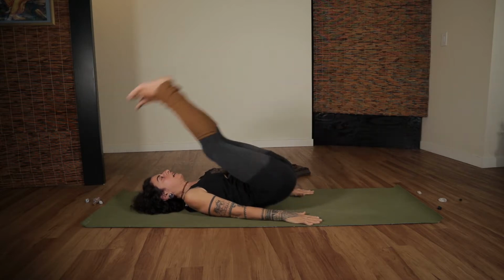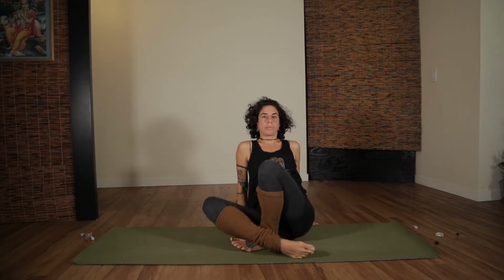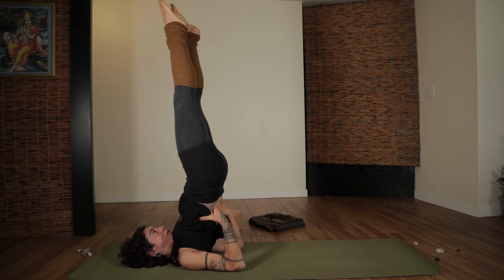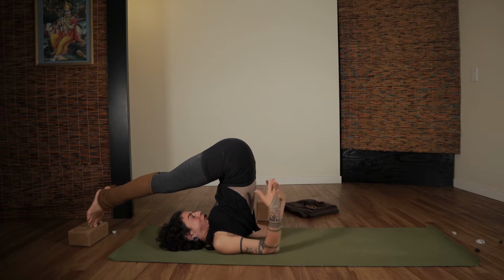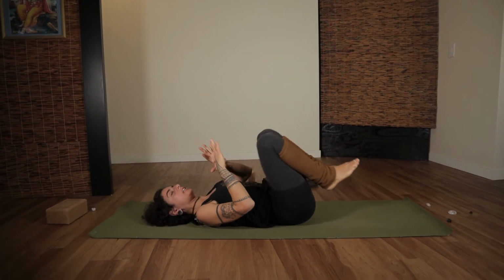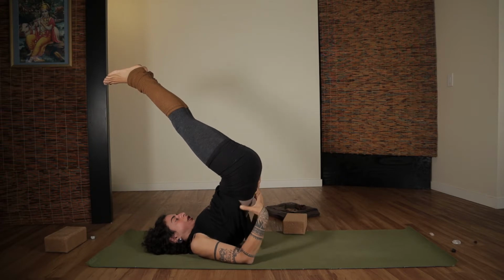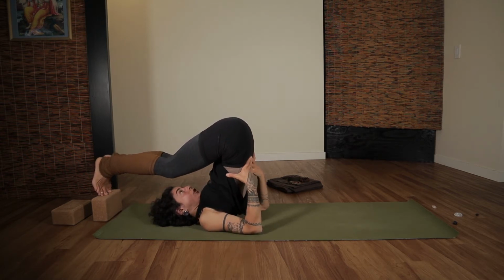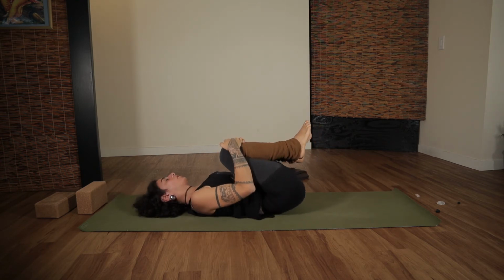Shoulder Stand, Salamba Sarvangasana, Inversion Workshop and Demonstration, Level II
Welcome new and old friends and fellow yogis!

            In this video session I will be demonstrating a modified shoulder stand (Salamba Sarvangasana) sequence.   Though I will be demonstrating some modifications for folks who are still developing their practice, this sequence is intended for experienced, athletic, able bodied practitioners  and even those persons are invited to move slowly and to modify the five poses if they need to.

       *By the Ashtanga Yoga Primary Series Traditional Sequence there is actually one more posture in this sequence that I hope demonstrate in future classes.

            My intention is to introduce inversions safely so that we can approach them correctly and intelligently.  These postures really require us to demonstrate strength, flexibility, alignment awareness, strong breathing and an ability to quiet the mind as well as the gaze.  Before attempting these postures, I ask that beginners and all persons, master these elements through a vinyasa class or flow sequence first.  The modifications offered here are to help us develop our practice and to experience yoga's full potential on the health and wealth of our being even if we are not able to actualize the full expressions of the poses yet.

This class is also paired with a backbend workshop I recently posted and  I will soon be posting a class that focuses on headstands and the traditional vinyasa flow closing sequence as well.
Once all this information is posted,  I will be able to post a traditional flow sequence and look forward to us developing our vigorous vinyasa practice together in the coming weeks.

With Prayers, Patience and Practice all will be coming.
So please have a beautiful rest of your day!
~Cintamani Cloud